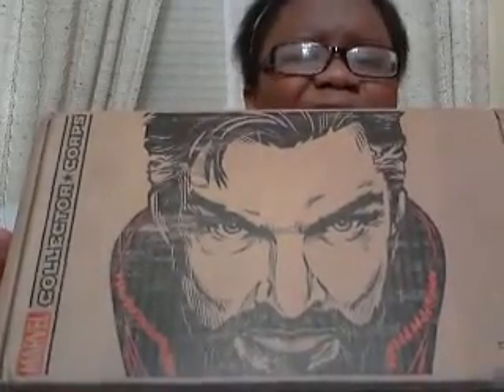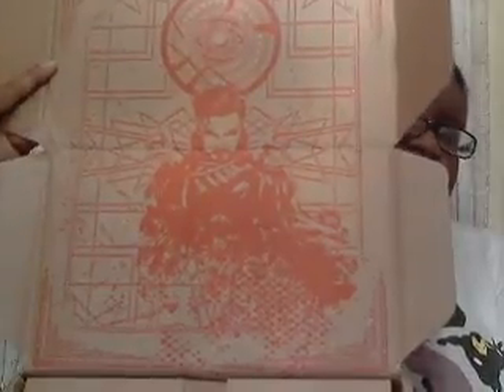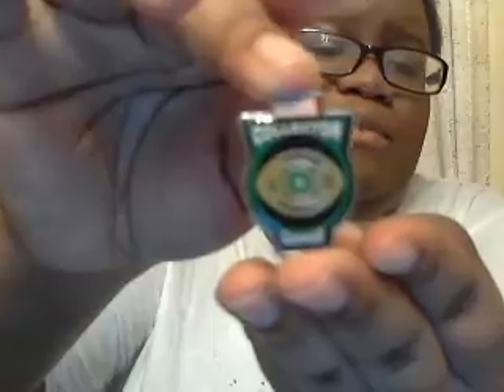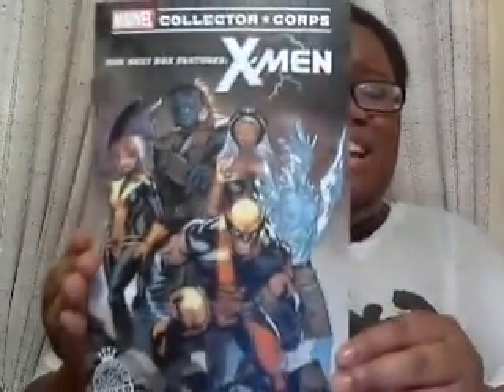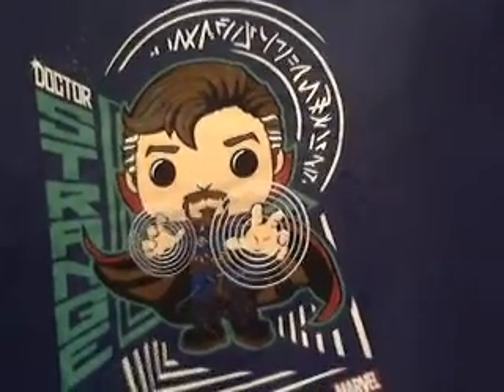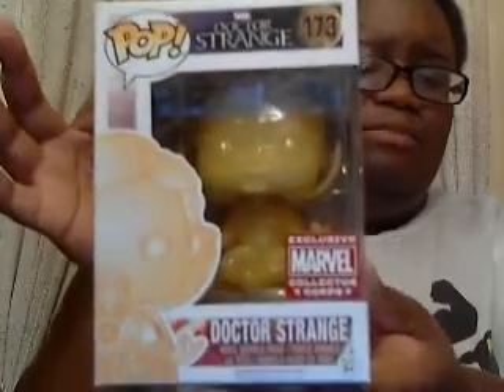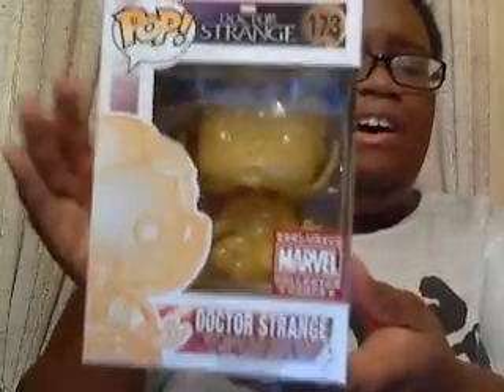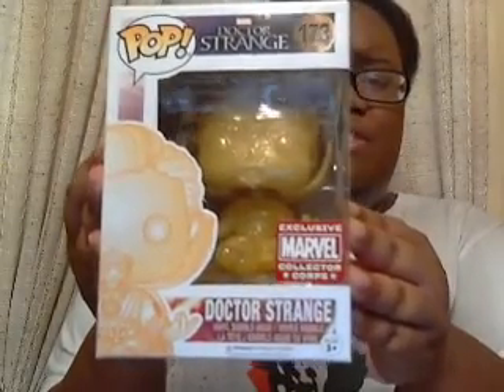Rabbitearsblog's Unboxing #2: Marvel Collector Corps - Dr. Strange (October 2016)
Here's my unboxing for Dr. Strange!